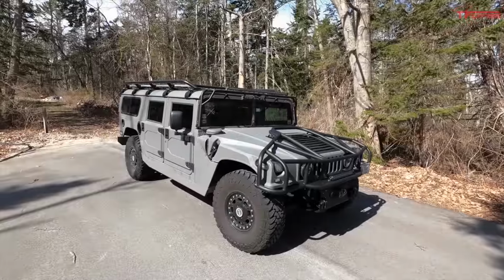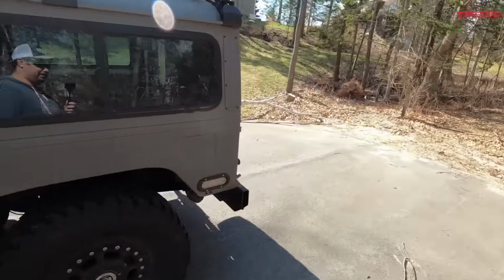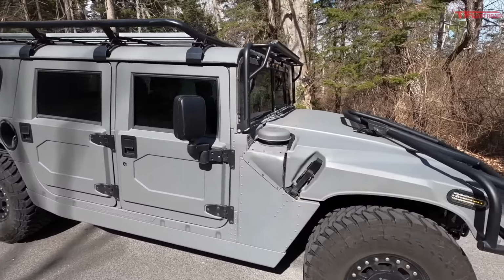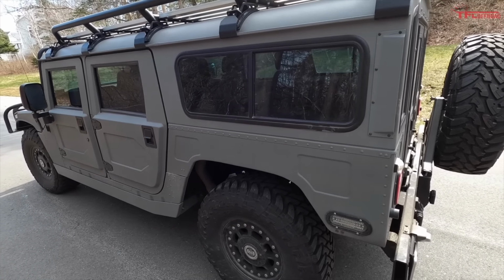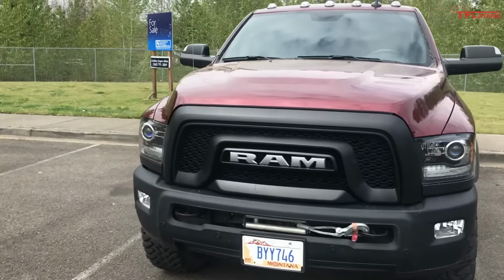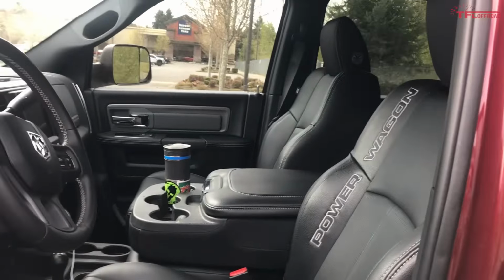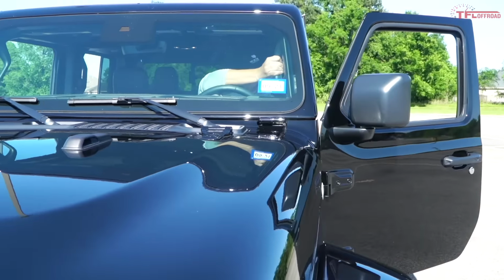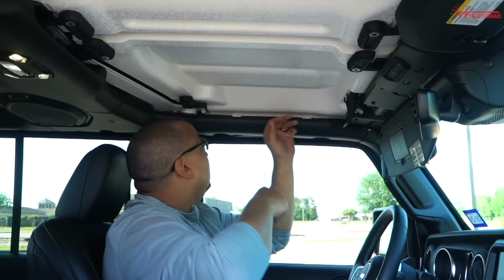These Are the BEST Military-Inspired Off-Road Machines - Dude I Love (or Hate) My Ride @Home Edition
We hear from 3 different vehicle owners, each one of which has its roots in the military.